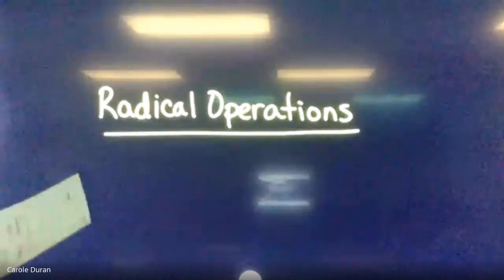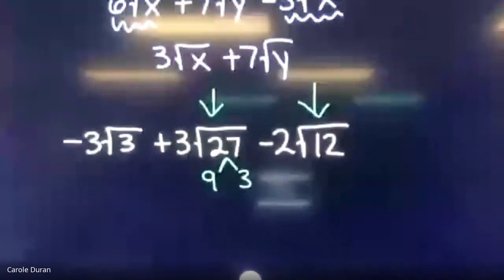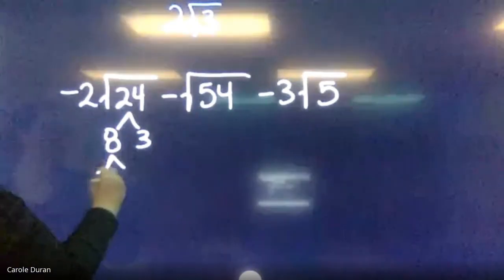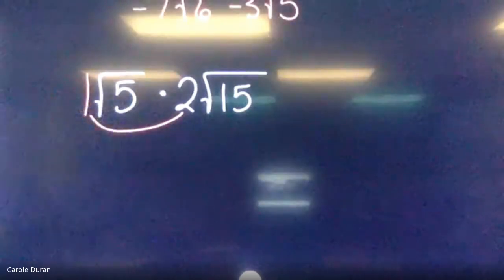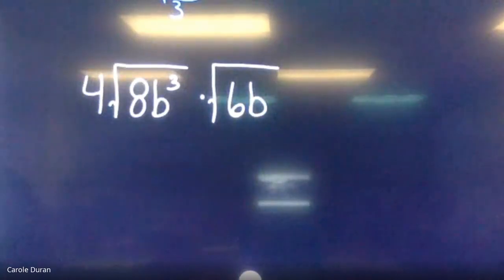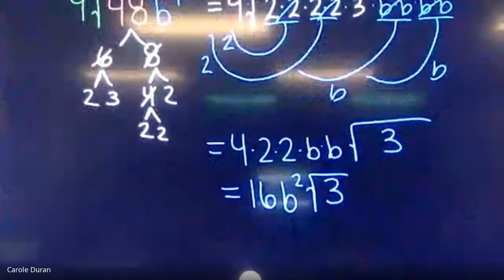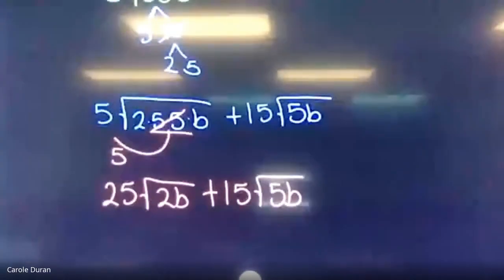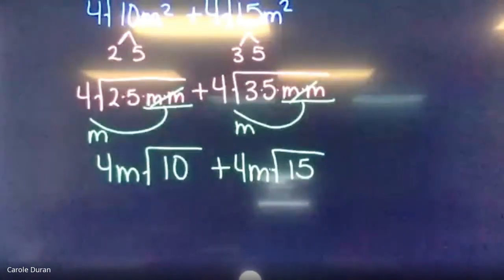Radical Operations In Class Video Lesson